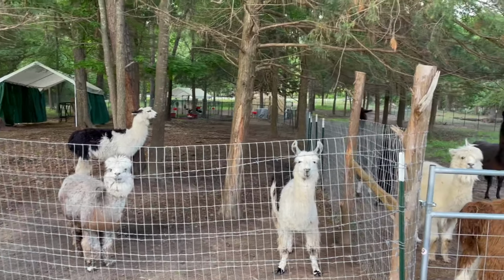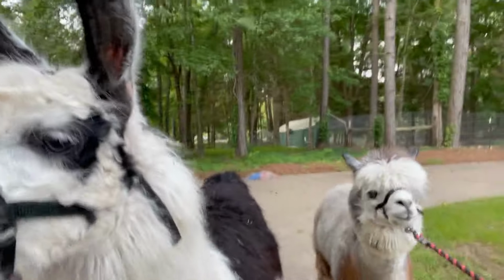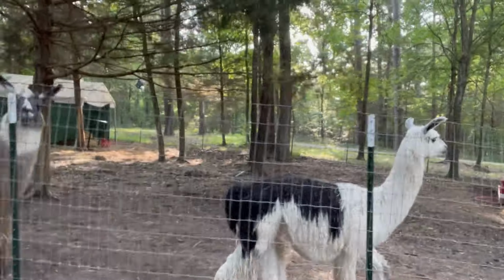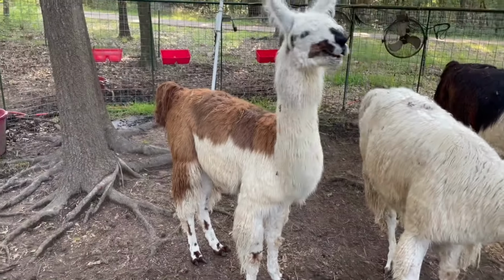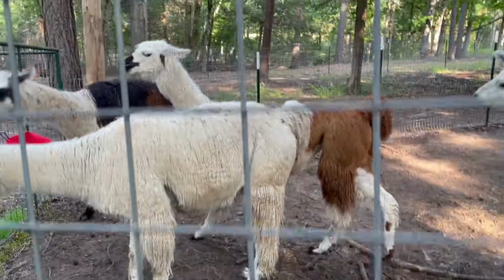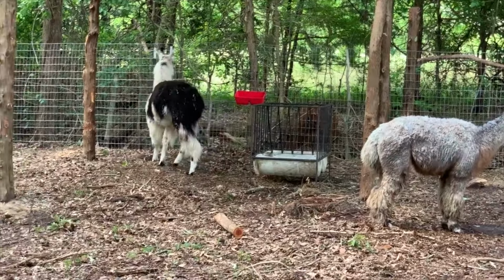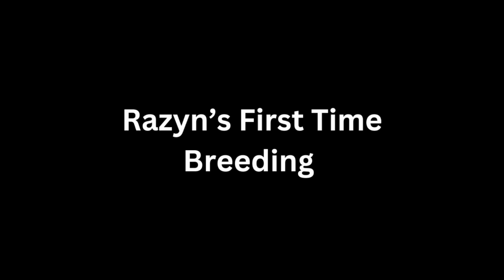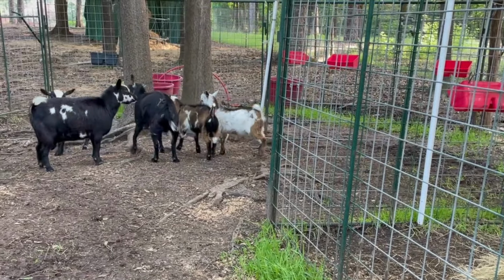Llama Breeding Day! Happy Mother's Day to our llama mamas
To plan for crias (baby llamas) we are breeding now for this time next year. Hopefully we'll have some llama mamas soon! Happy Mother's Day everyone!

🦙🦙🦙 Check out these gift ideas for the llama lover in your life! 🦙🦙🦙
*Llama Hooded Blanket
*Llama pajama shorts/tank
*Llama socks

shenanigangs!